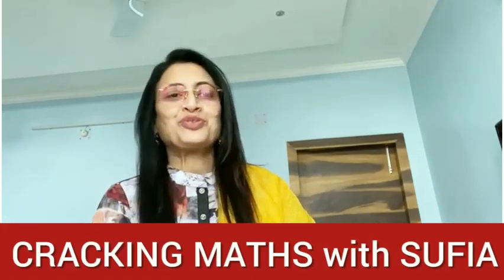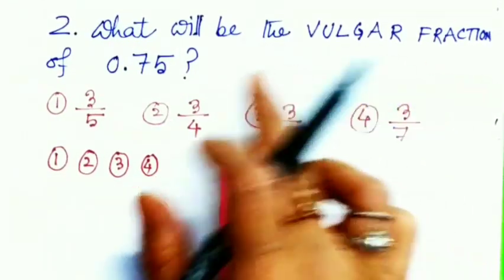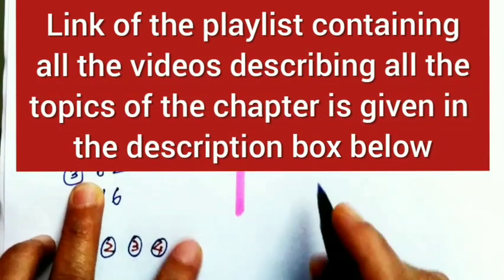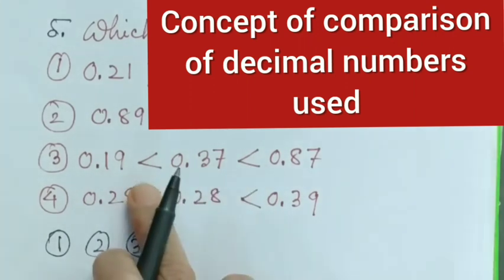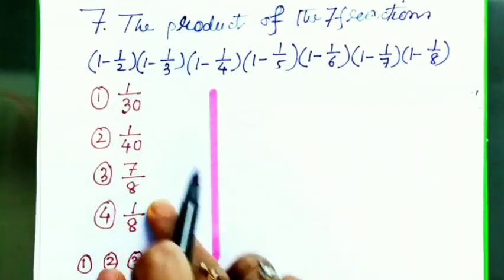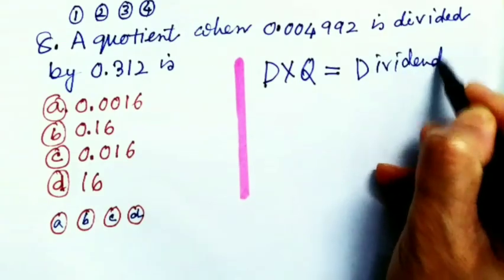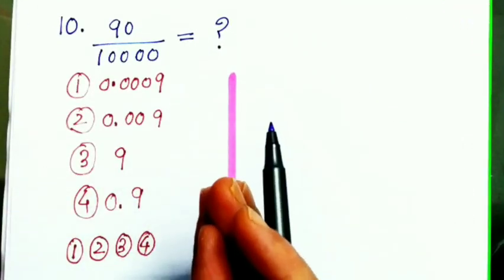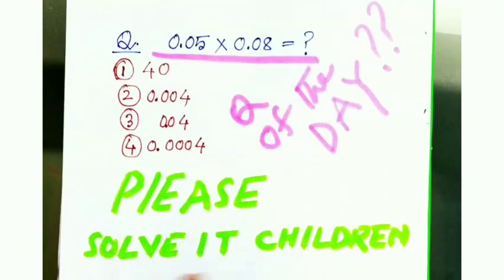Vid 57| MCQ |Competitive exams |Entrance exams |Fractions and Decimals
These are the MCQs done based on the topics of the chapter Fractions and Decimals. These type of sums help students understanding the base of the topics properly through practising along with help them to get prepared for the competitive/entrance exams
at an early age.

entrance exams
competitive exams

To get to know about the chapter
fractions and decimals, just click on the link below which contains playlist of all the topics of fractions and decimals👇👇